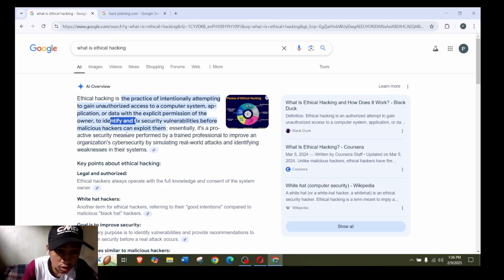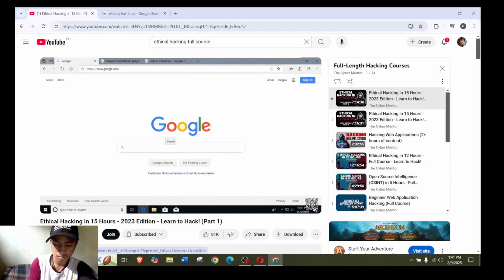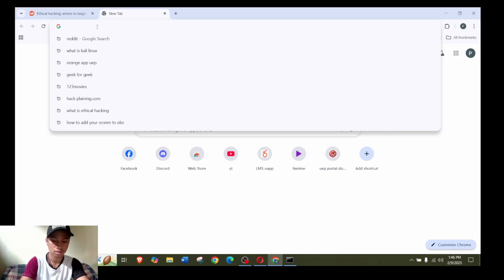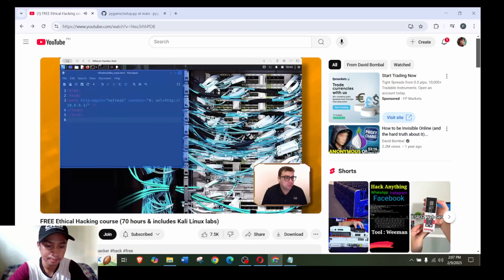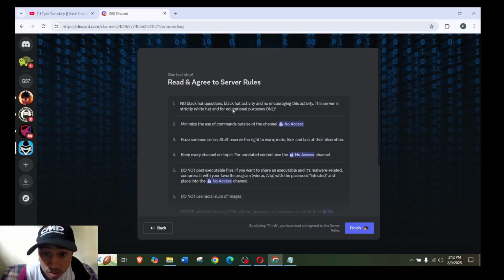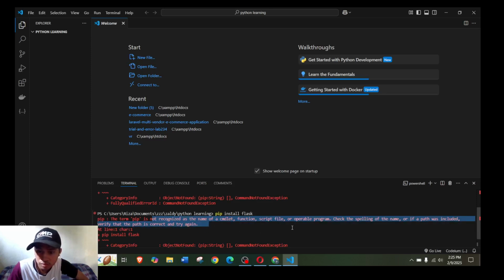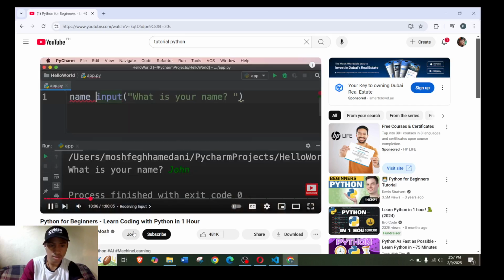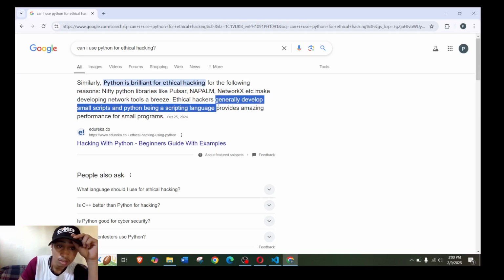Learning Ethical Hacking Part 1/100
learning
part1/100